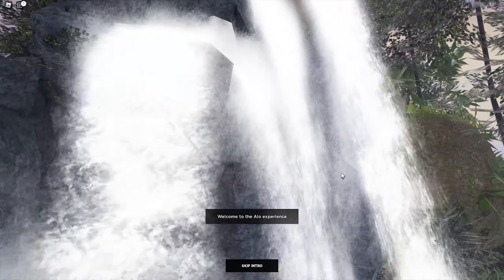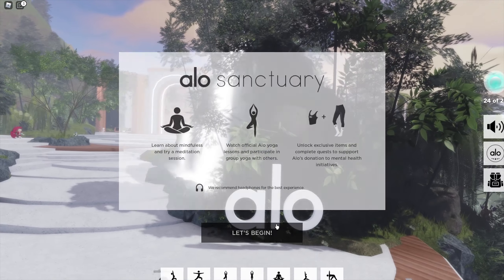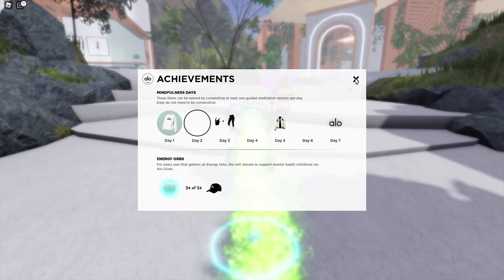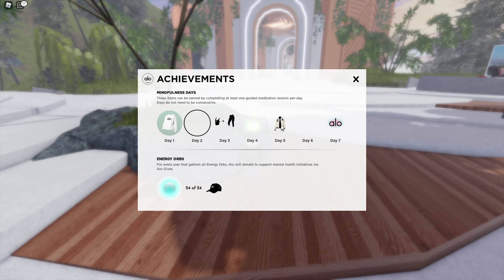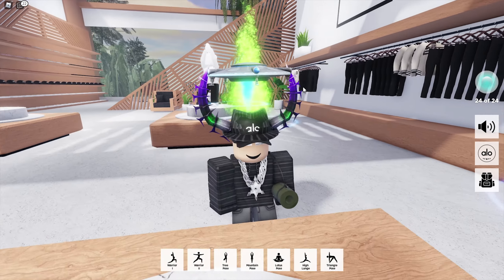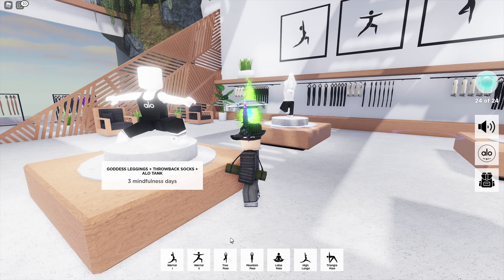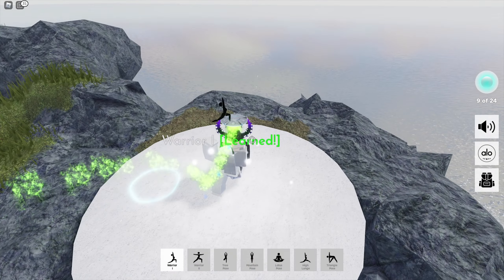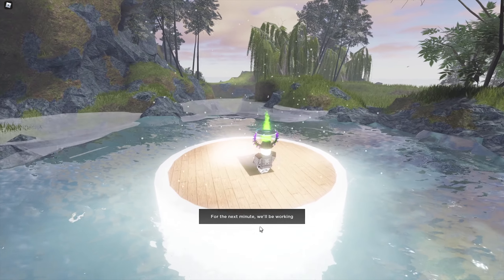Roblox Yoga Event ?!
In this Video we will talk about the brand new Roblox Yoga Event lol